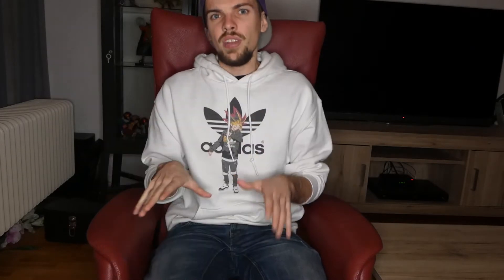Digimon TCG; What is the best colour post Special Booster Ver 1.0?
With the Digimon cardgame dropping just a week ago, I have the answer to the question alot of people are asking themselves... What is the best deck? Or at least I think I do!